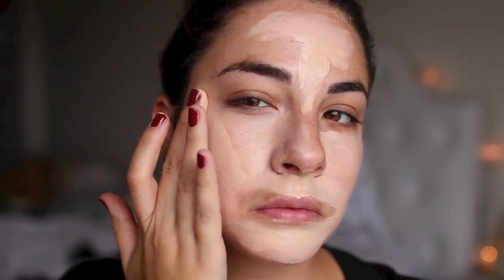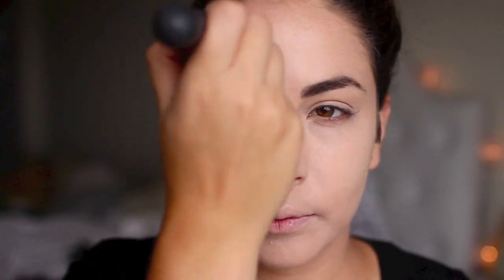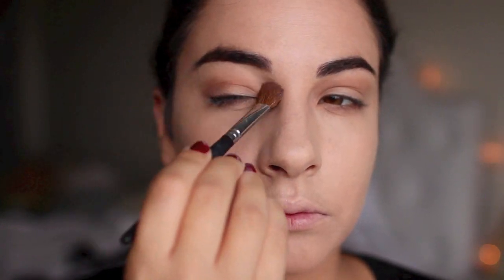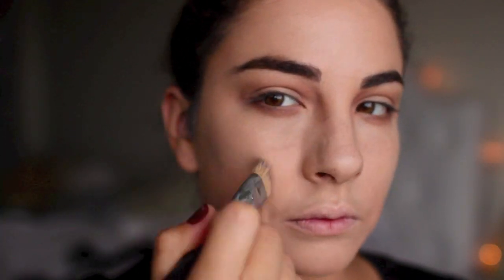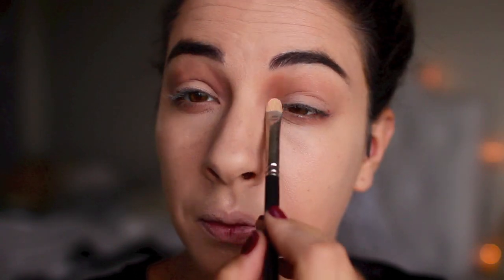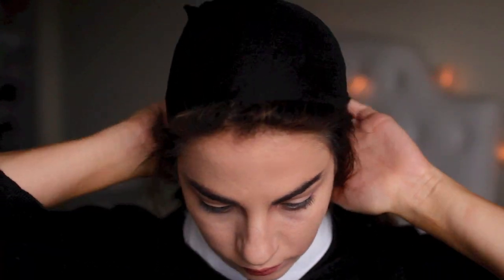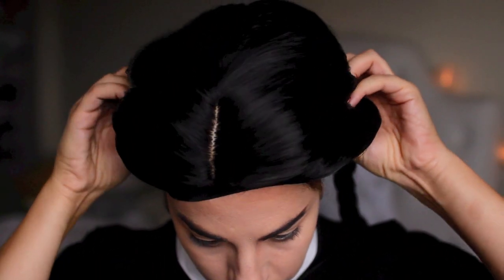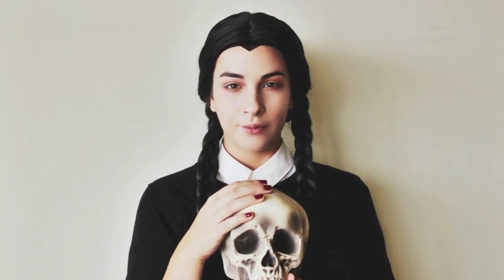Wednesday Addams Tutorial | Halloween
Happy Halloween month!!! My next tutorial is inspired by a character from one of my favorite movies growing up, Wednesday from the Addams Family! I hope you all enjoy this Wednesday Addams Halloween tutorial. Please let me know what you think and what you want to see next!
Xo,
Claire

Find other costume ideas here!
I got my costume from BuyCostumes.com!

♡FOLLOW ME♡

♡ EQUIPMENT ♡

Lens: Sigma 30mm/f1.4

I'm so thankful you are a part of my beauty channel. :)